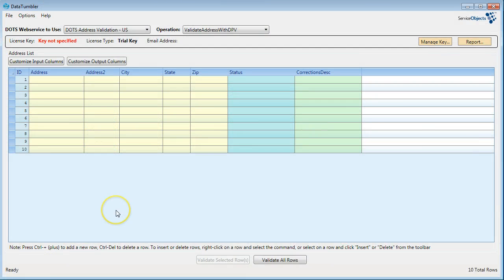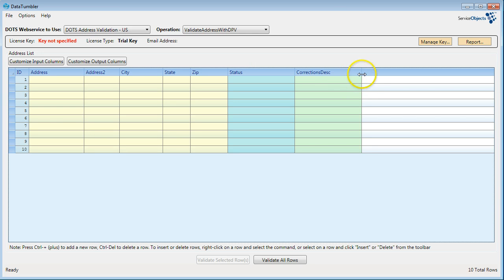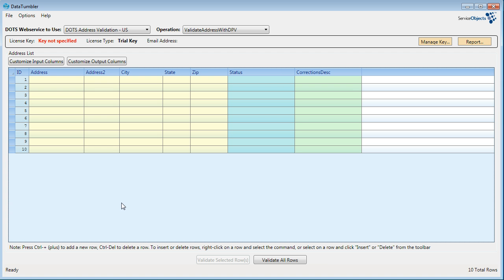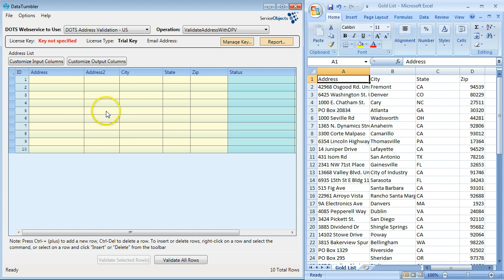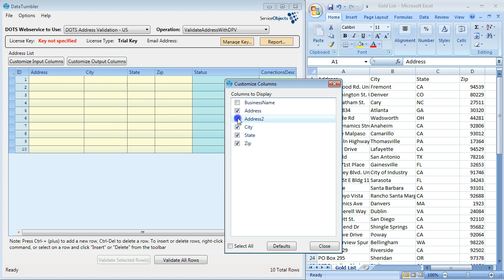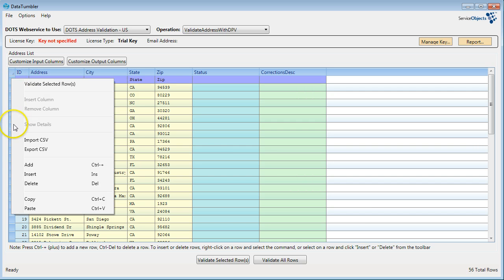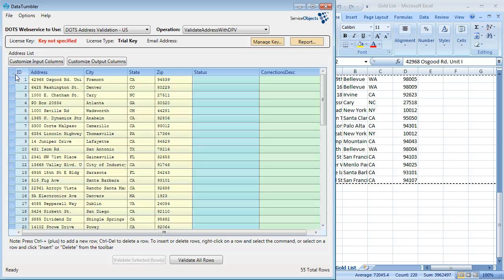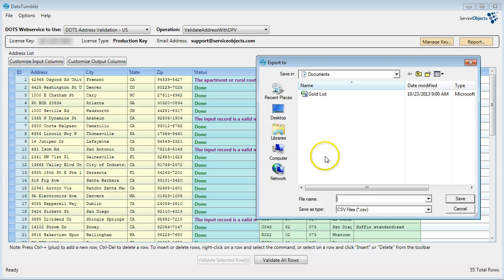DataTumbler: DOTS Address Validation US | Service Objects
Use the DataTumbler to evaluate a DOTS Web Service. There is no programming required; simply import a CSV file or direct cut-and-paste from Excel®. After a few clicks, you know if your data is accurate, authentic and up-to-date.

Now that you are familiar with the Data Tumbler, there are a few fields that need to be filled out in order to begin use. For the sake of this video, I will be using our Address validation service and a preformatted .CSV file to illustrate just how easy the data tumbler is to use.

In order to complete all these necessary fields and follow along, you will need to contact one of our friendly sales representatives at attain a live or trial key. If you already have a key in hand, please click on Manage Key and fill out the required fields.

Be sure to select Trial or Production depending on the key that you acquired. If the wrong option is selected, the DataTumbler will cease to function.

Now, if you remember from our first video, I mentioned that the DataTumbler accepts preformatted spreadsheets. If you're following along, please feel free to pause the video and take a moment to organize your data to simply include separate columns for Address, City, State and Zip. Please don't forget to save your file as a .CSV

It is worth mentioning that there are many different ways to import data and organize the structure of the data that you plan to process.

By default, the DataTumbler will display a column for Address 2 but because my file only has one address, I will simply uncheck the Address2 box in the "Customize Input Columns"

Now, I am going to quickly demonstrate two ways to import data into the data tumbler

The first of the two ways is by using the Import .CSV option found in File at the top left. Simple click on Import and find your desired file. You might have to clear a header row so be sure to pay close attention to the first row.

The second of the two ways is by simply selecting all your data, make a copy, and pasting the data by selecting the keystone in the top left.

Using either method will yield the same results so find a method that works best for you and the Data Tumbler will take care of the rest.

I would like to reiterate that if you forget to select any additional Output Columns after running the batch, you can always make your selection before exporting the data. This way, don't have to run the batch over again.

You're now an expert on the DataTumbler. It really is just that easy.

Service Objects is the leader in real-time contact validation services. Since 2001, thousands of businesses have used our data validation API to verify leads, reduce fraud and enhance conversions, online orders and customer lists. Our data cleansing services can help your business reduce costs and improve marketing efforts by validating customer data at every collection point, whether by IP address, physical address, email or phone number. We can help you make the best use of your customer data by ensuring that it is reliable, accurate and up-to-date.